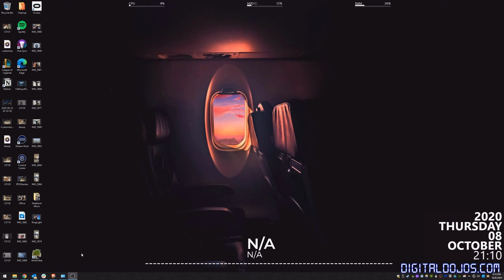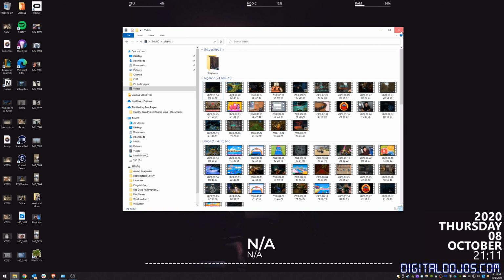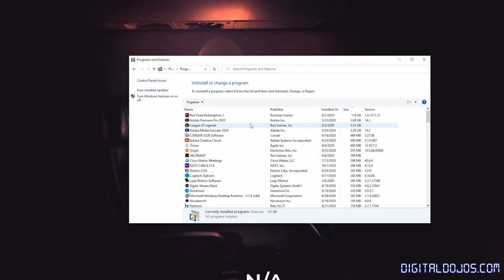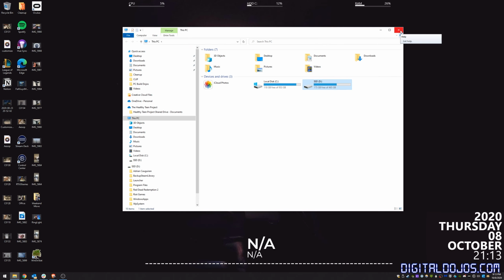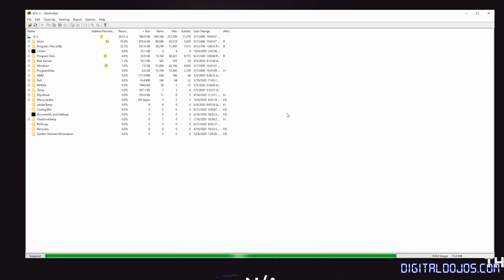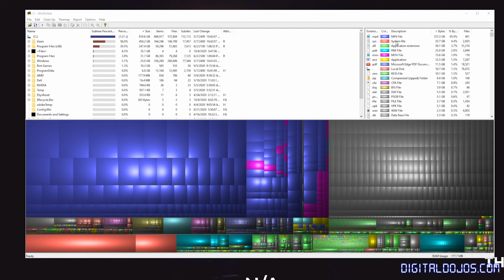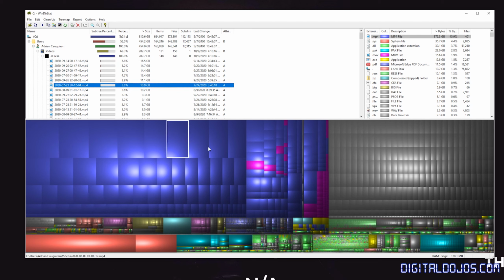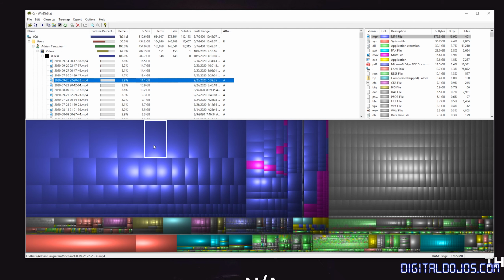How To: Free Up Hard Drive Space On Your Windows PC!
Reclaim that hard drive space be it for apps, files, or games (Cause we all know how much bigger those are getting). A look at some tips/tools to use both apart of windows & 3rd party.